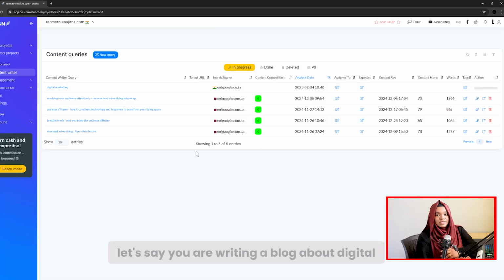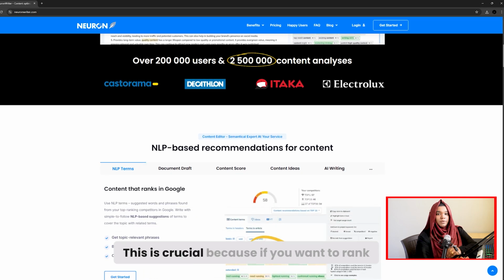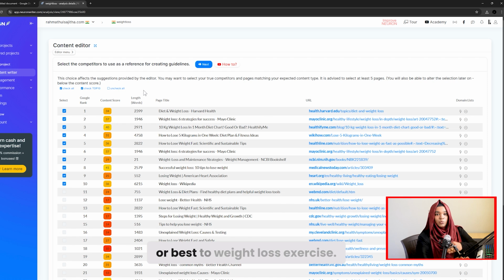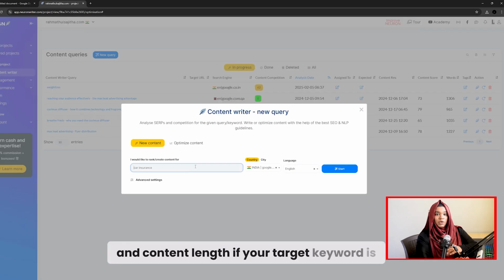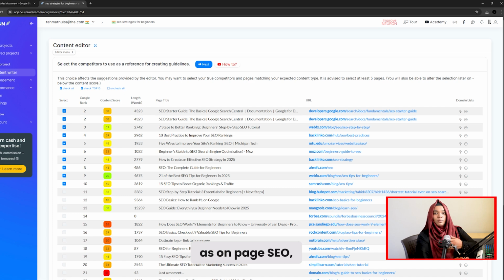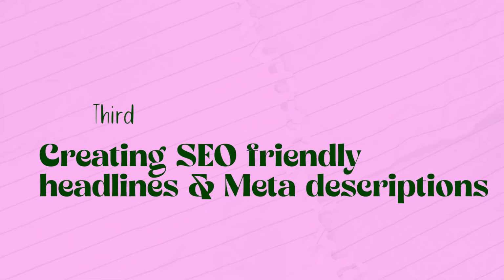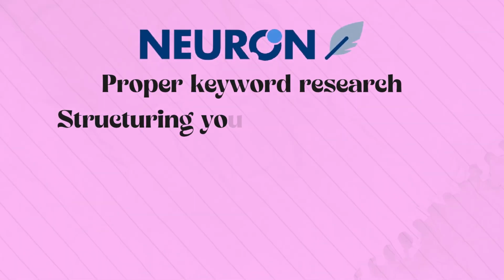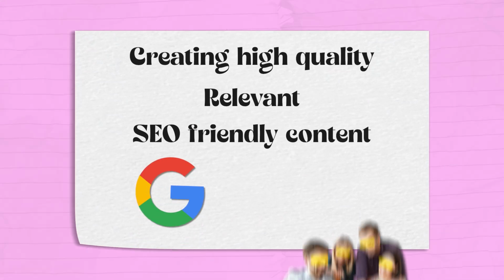How to Rank Your Website on Google’s 1st Page Using Neuron Writer! 🚀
Do you want to see your website on Google’s first page but struggle with SEO? 😩
The right content strategy and Neuron Writer can help you achieve top rankings faster and smarter! 🚀

In this video, I’ll show you step-by-step how to use Neuron Writer—a powerful AI-driven content optimization tool—to create SEO-friendly content that ranks higher on Google.

Whether you’re a blogger, content writer, or business owner, this tool makes SEO easy and effective!

📌 What You’ll Learn in This Video:
✅ How Google Ranks Websites – Understanding SEO ranking factors like keywords, content quality, and user experience.
✅ Introduction to Neuron Writer – Why it’s one of the best AI tools for optimizing content and boosting rankings.
✅ Step-by-Step Guide to Using Neuron Writer – How to research keywords, analyze competitors, and write SEO-rich content.
✅ Optimizing Content for Better Rankings – Tips on keyword placement, readability, and structure to increase your chances of ranking on the 1st page.
✅ Live Demonstration – Watch me optimize a piece of content in real-time using Neuron Writer!

🚀 Why You Should Use Neuron Writer for SEO?

✅ AI-powered content optimization for better ranking suggestions
✅ Competitor analysis to see what’s working for top-ranking sites
✅ Keyword recommendations to improve your search visibility
✅ Real-time content scoring to ensure your content is SEO-friendly
✅ User-friendly interface perfect for beginners & professionals

🌟 Ready to take your website to the next level? Try Neuron Writer today!

Neuron Writer is a game-changer for anyone looking to boost organic traffic and dominate Google rankings. Whether you're writing blogs, landing pages, or product descriptions, this tool helps you write smarter, not harder!

💡 Have questions about SEO or Neuron Writer? Drop them in the comments!